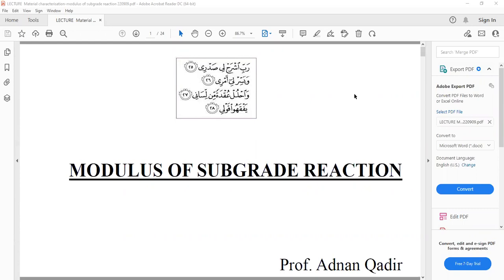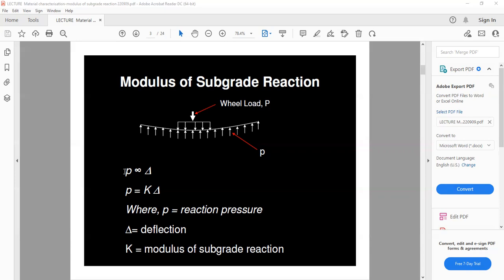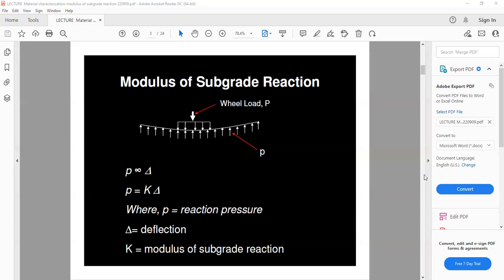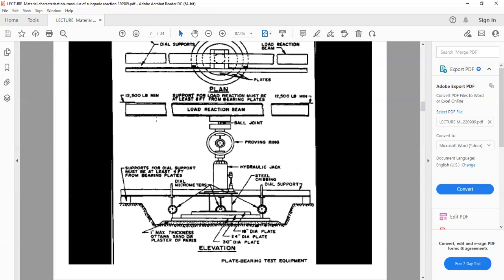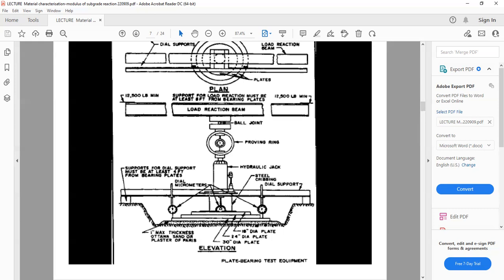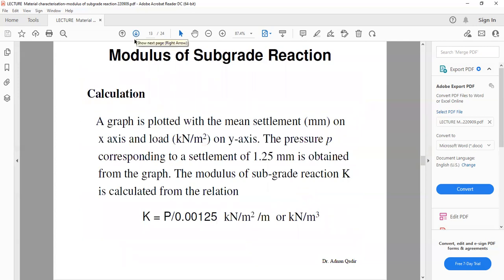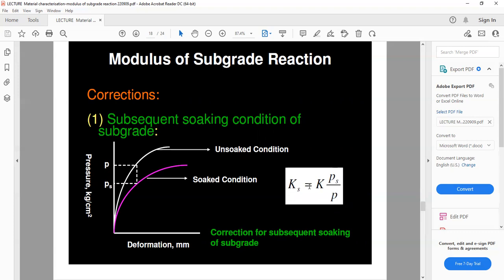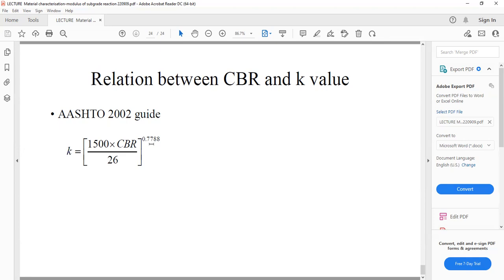Modulus Of Subgrade Reaction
Presents the methodology to measure soil subgrade reaction using plate load test.